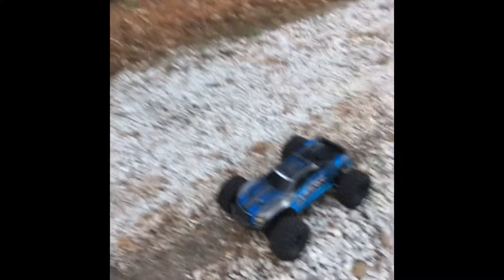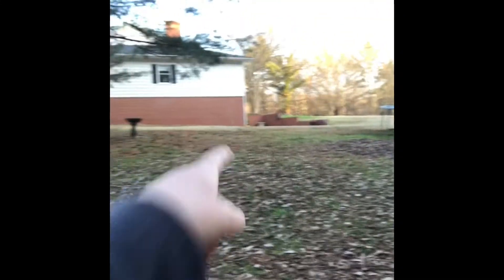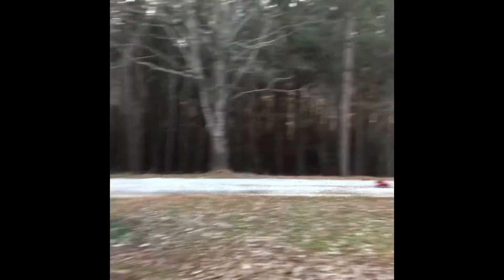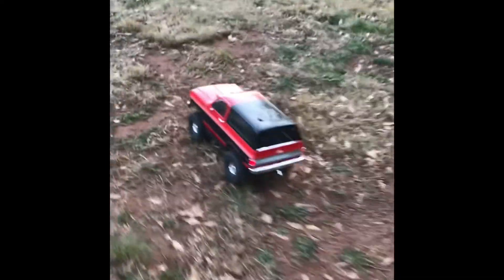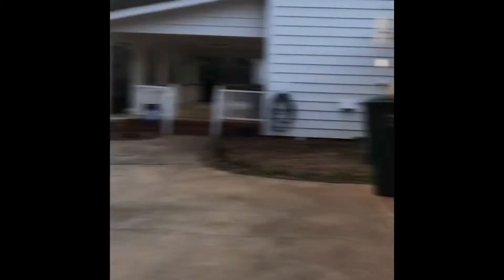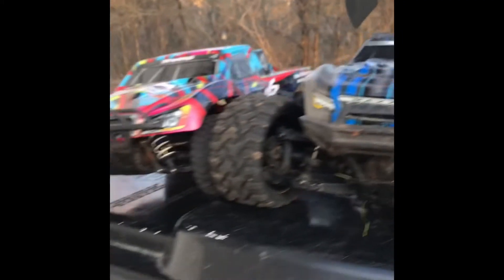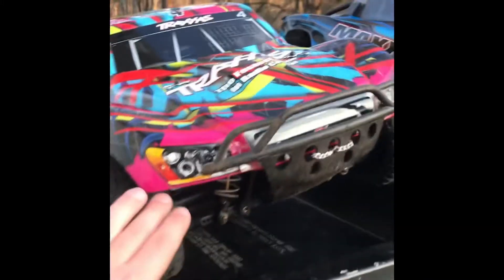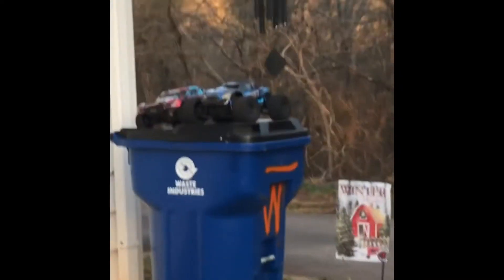First time showing all three of my Traxxas RC cars ( More to come)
I had fun making this video and I hope you like it to. If you ever want to get into RC cars,go ahead because it is so relaxing and fun. If you buy a RC car and you want it to last long,go to traxas they have great selections.